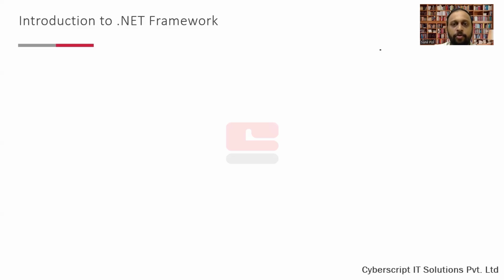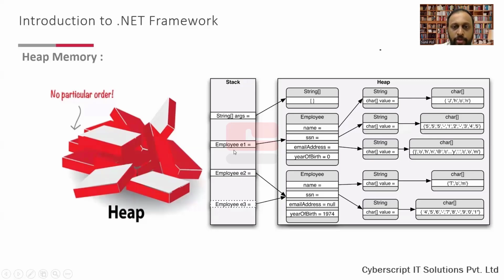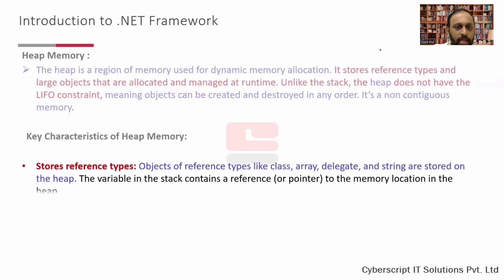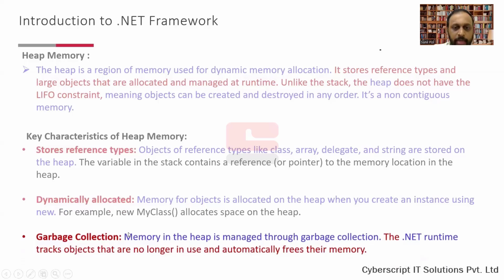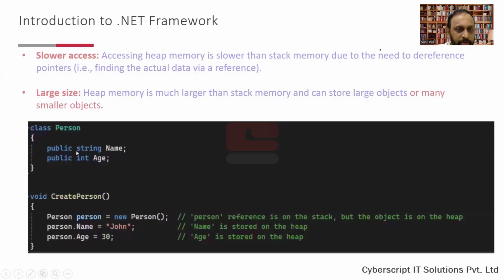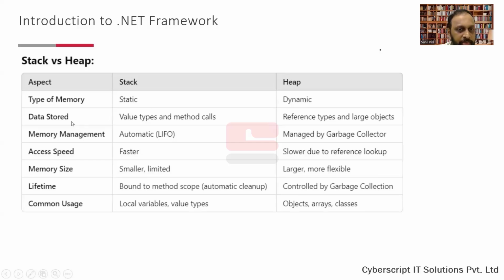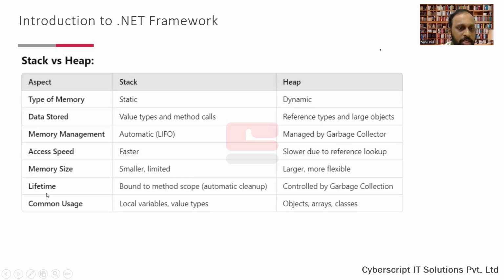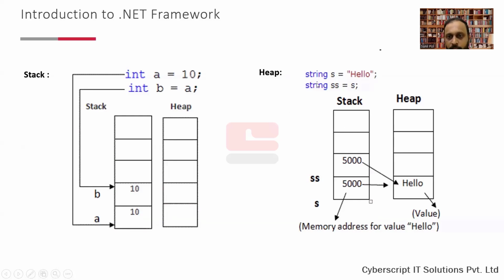Understanding Heap Memory in C# | Essential Guide to Memory Management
Dive into the world of heap memory in C# with this informative tutorial! In this video, we'll explain what heap memory is, how it differs from stack memory, and its role in dynamic memory allocation. Learn how heap memory stores reference types, the implications of garbage collection, and best practices for managing memory effectively in your applications. This guide is perfect for beginners and intermediate C# developers eager to enhance their knowledge of memory management in the .NET framework.